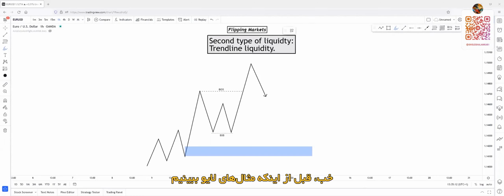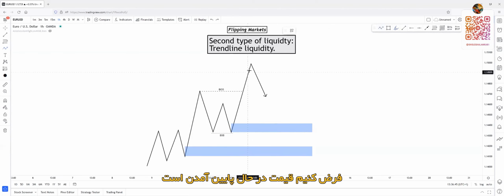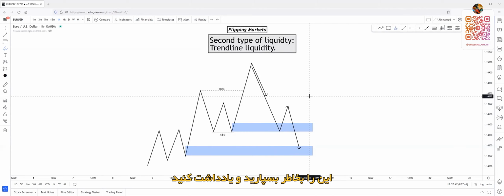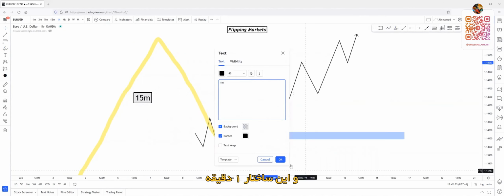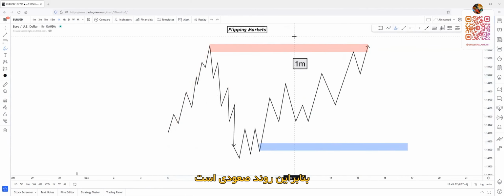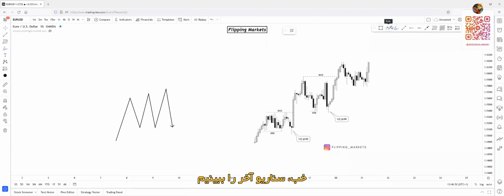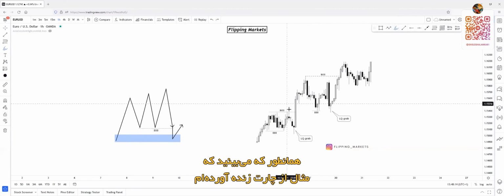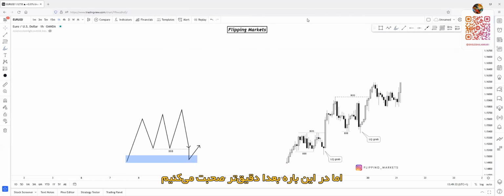سناریوهای نقدینگی Liquidity scenarios/دوره عرضه و تقاضا فلیپینگ مارکتس flipping markets. فصل3_ قسمت2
دوره عرضه و تقاضا به سبک آکادمی فلیپینگ مارکتس(flipping markets). این دوره بسیار ساده و کاربردی، با نگرشی تازه معامله در بازار فارکس را توضیح داده است.
تحلیل​_تکنیکال_پیشرفته